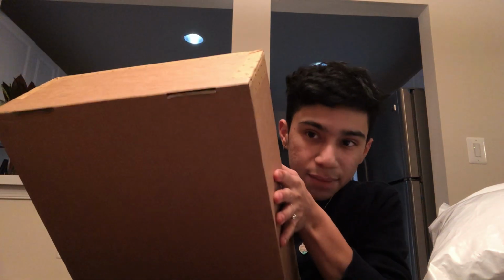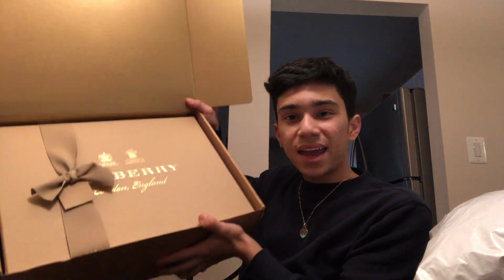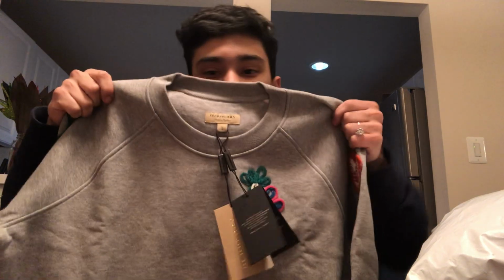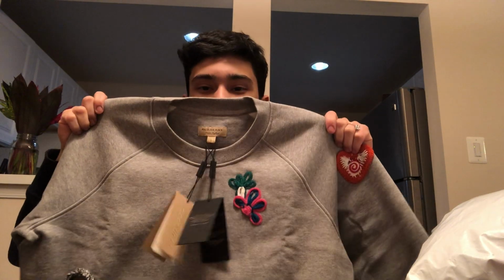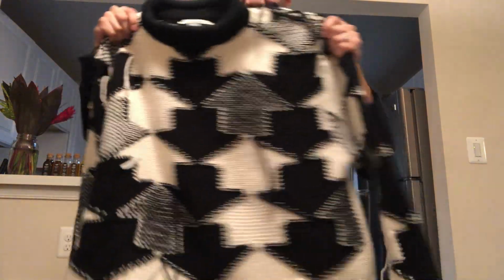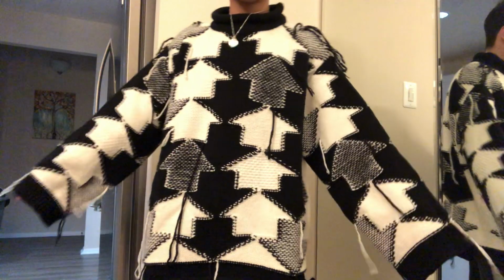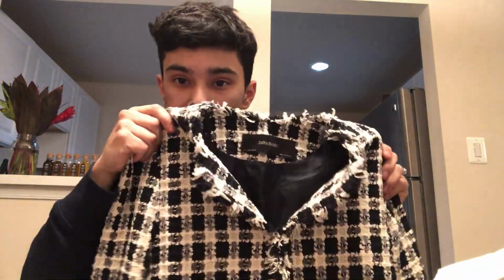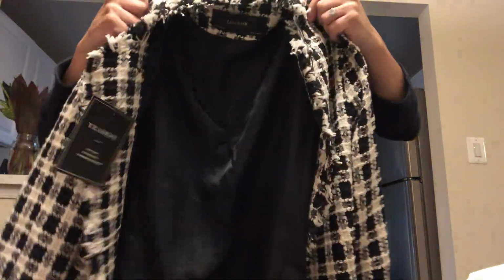LUXURY HAUL UNBOXING